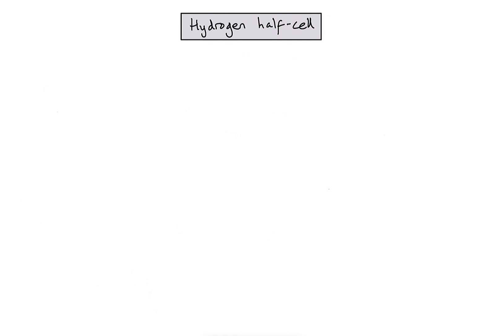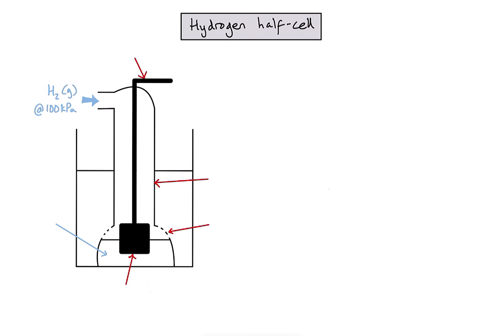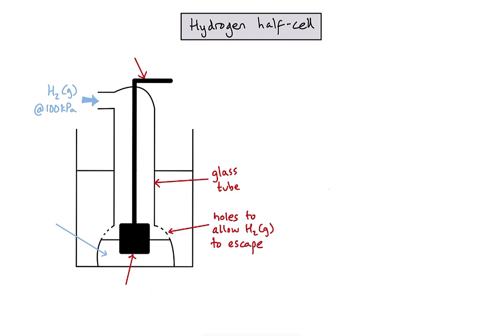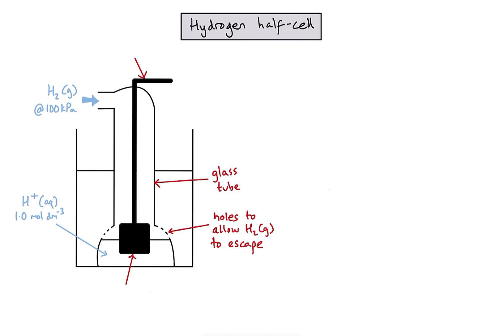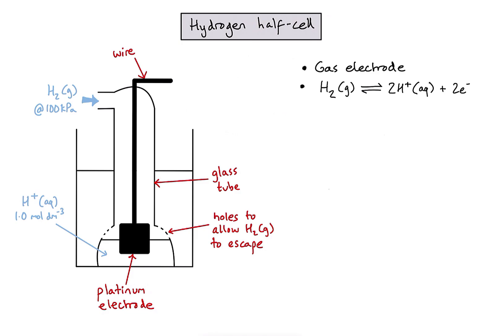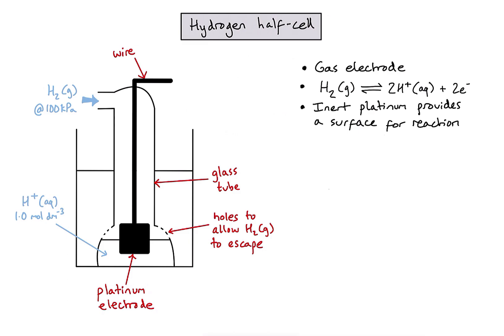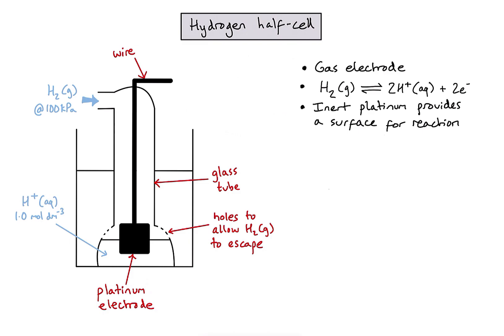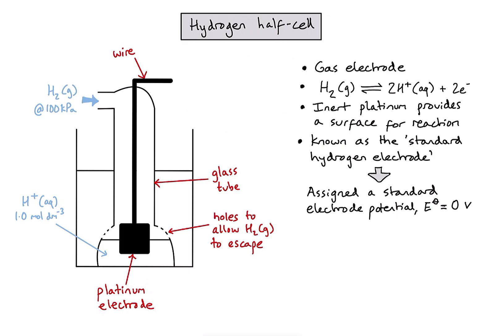R3.2.12 - What is the hydrogen half cell (standard hydrogen electrode)?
An explanation of the standard hydrogen electrode (hydrogen half-cell),